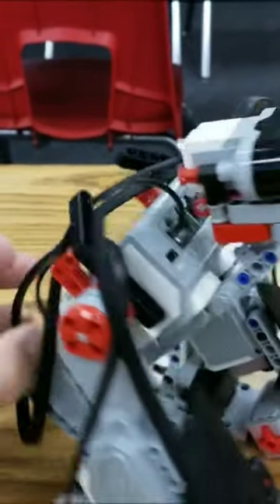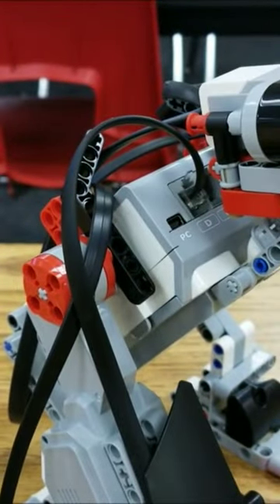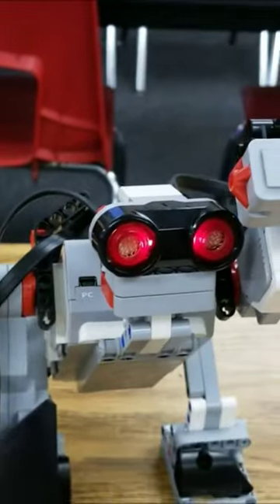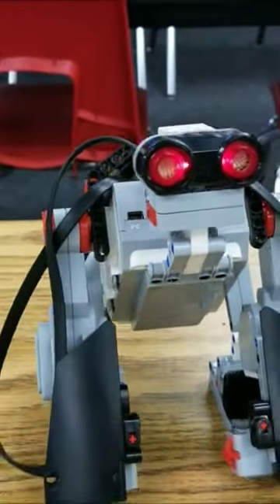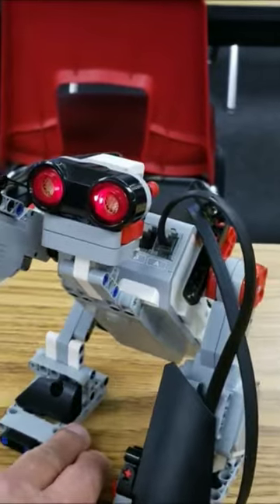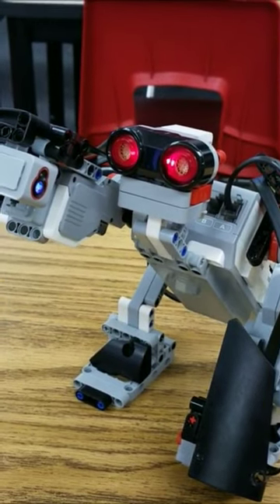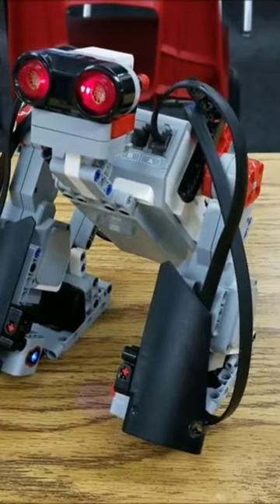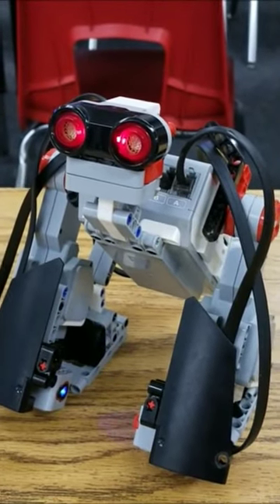Check out all the LEGO EV3 "Gorilla" can do!